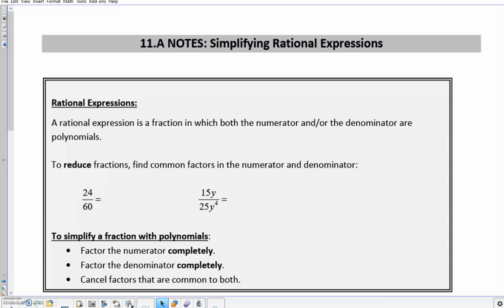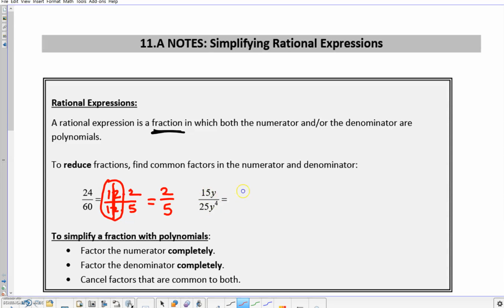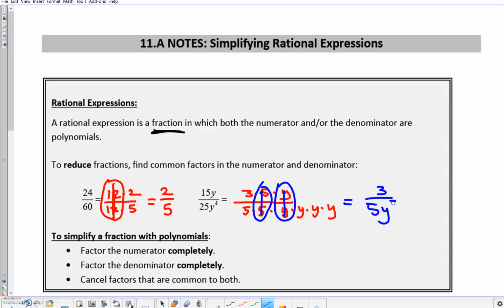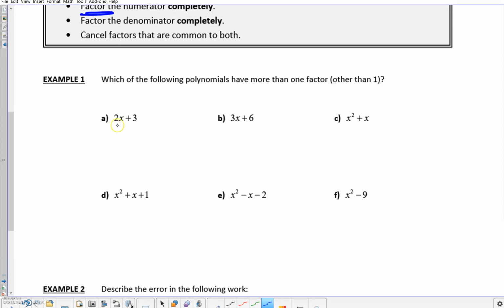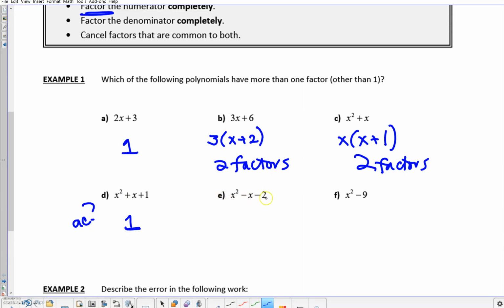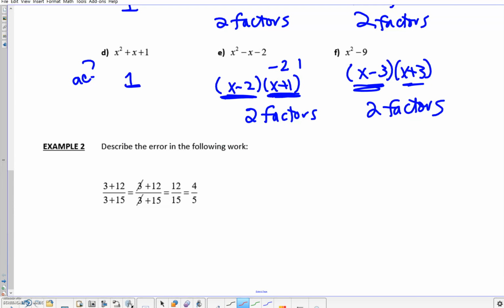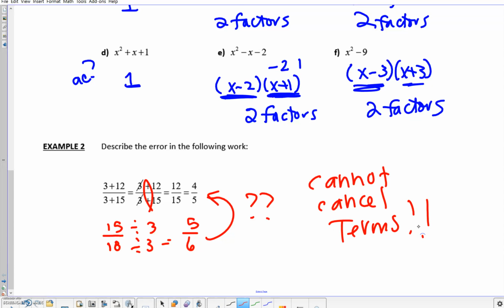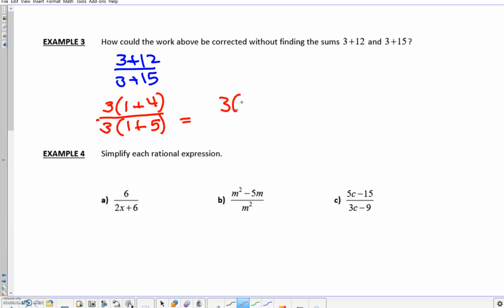A1 11 A Simplify Rational